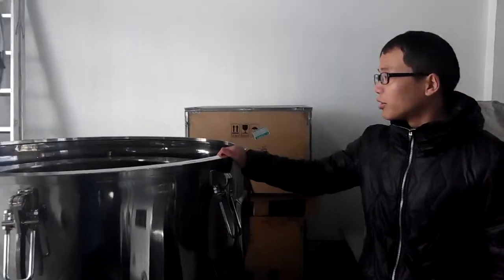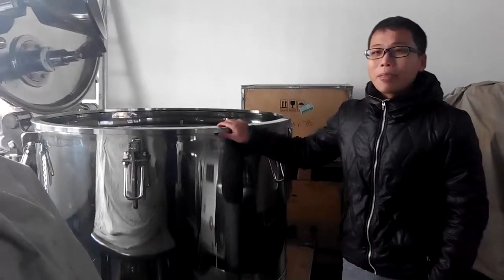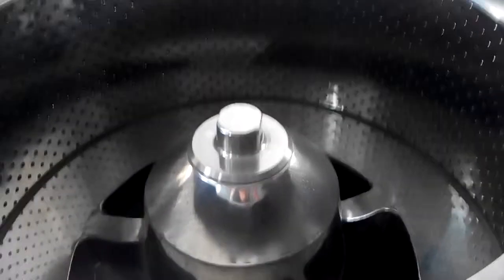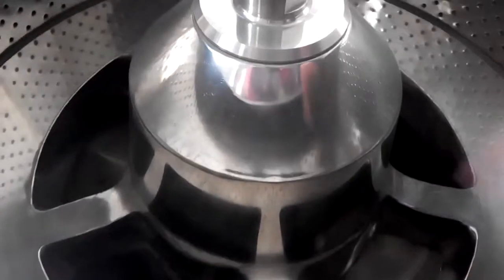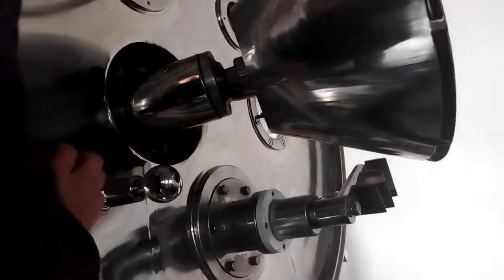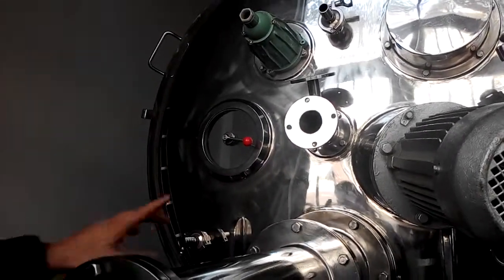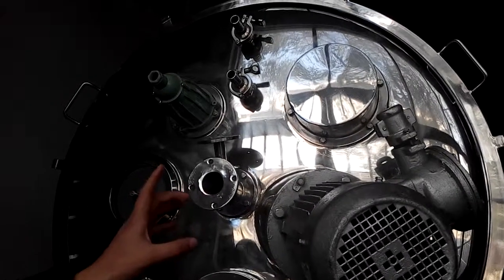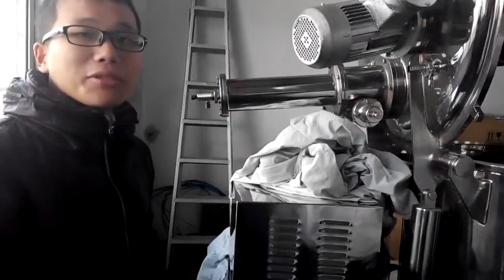PGZ series centrifuge by Jack Yang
PGZseries automatic bottom discharge centrifuge working principle demonstration by Jack Yang